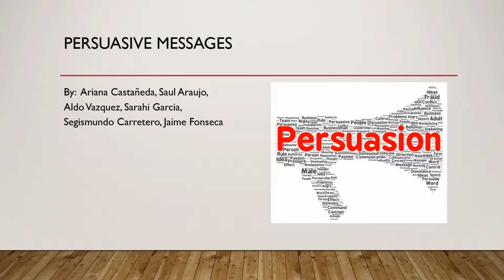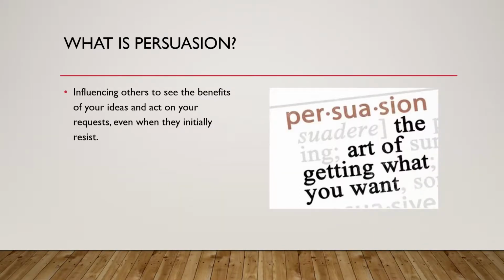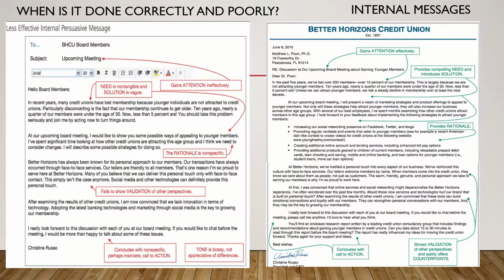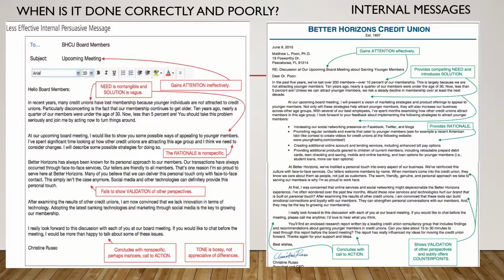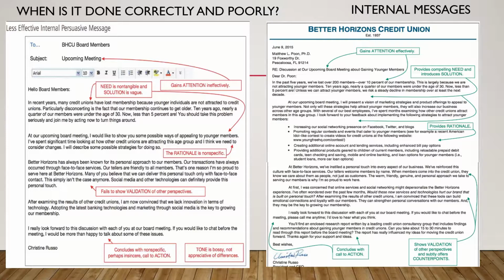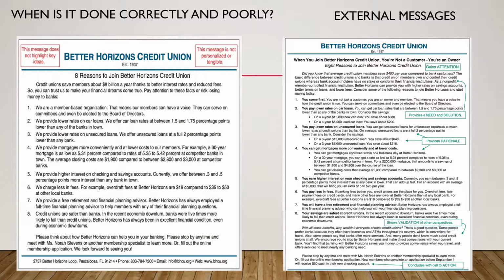Final Presentation: Ch 10 Persuasive Messages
Group project for MGMT-3335-90L